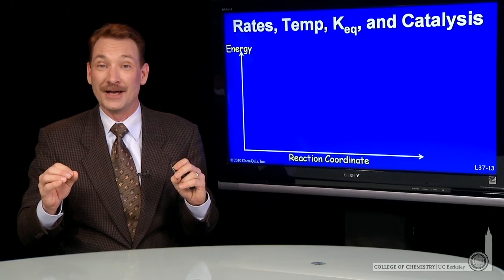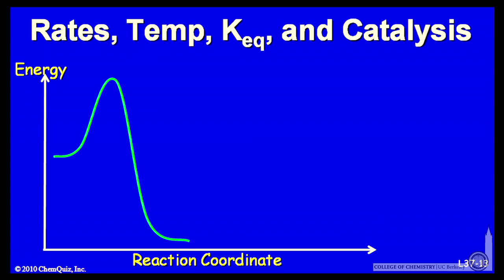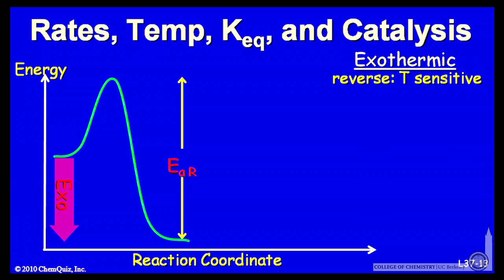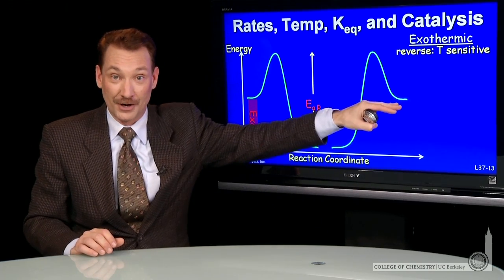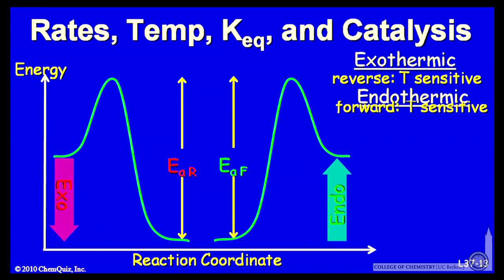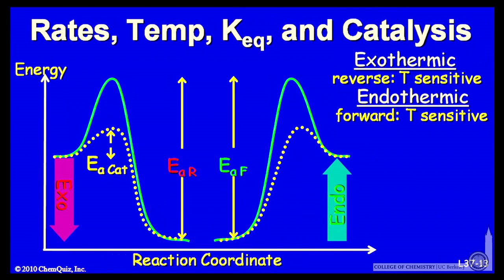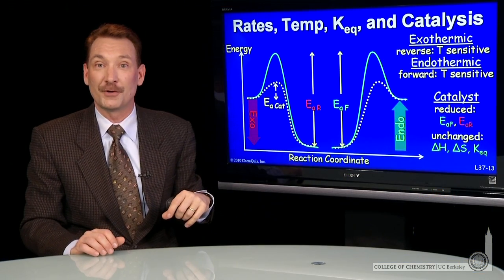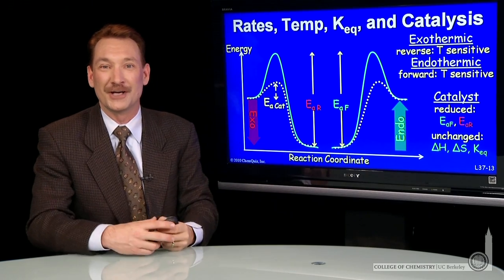Rates, Temp, K and Catalysis